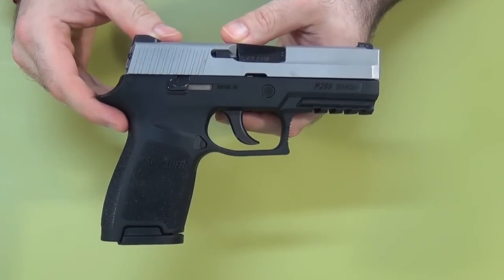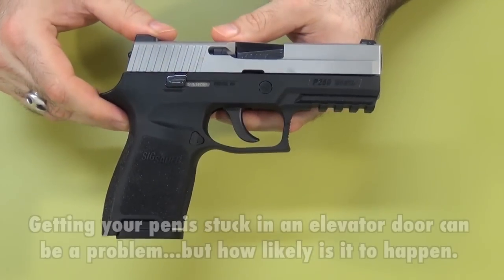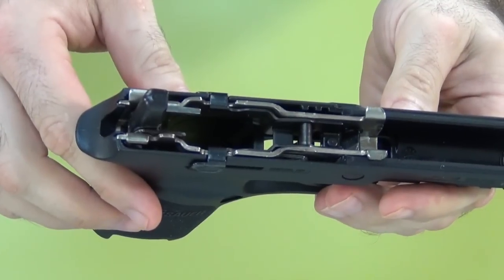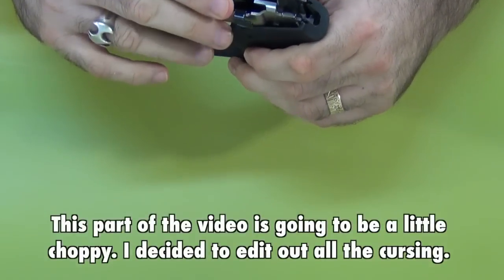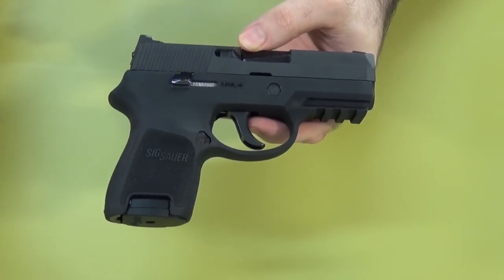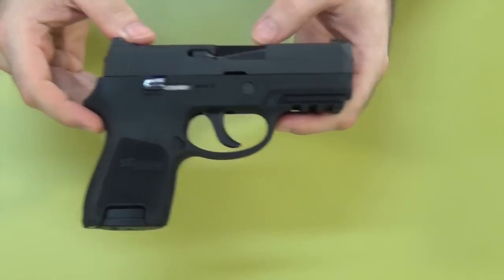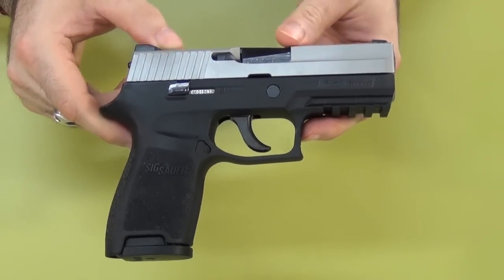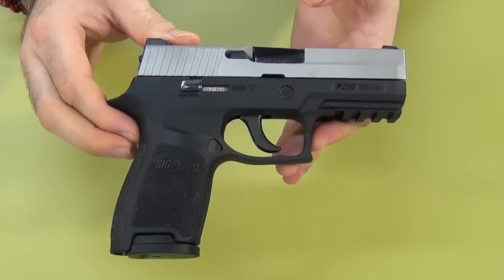The Reason Polymer Guns Suck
Why do polymer guns suck? Is there a solution?